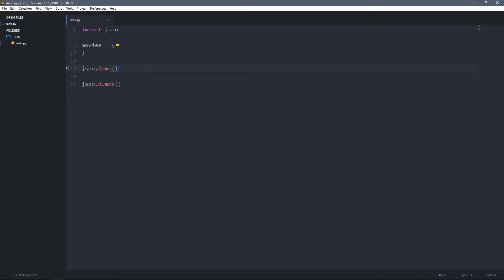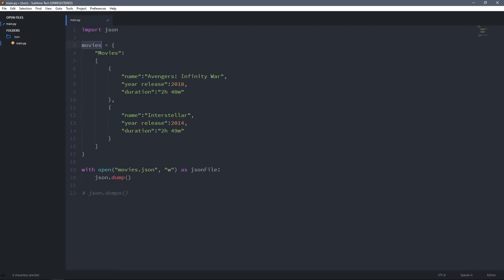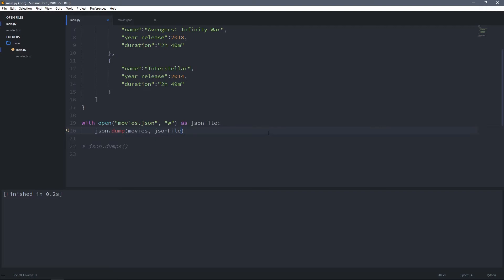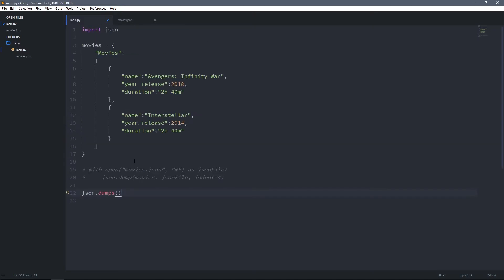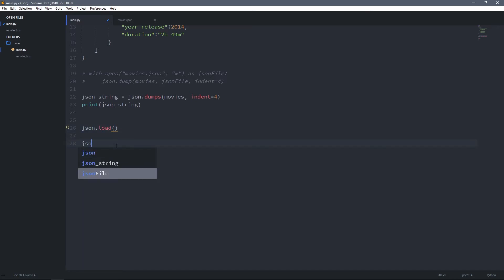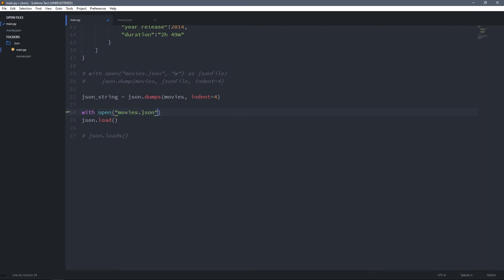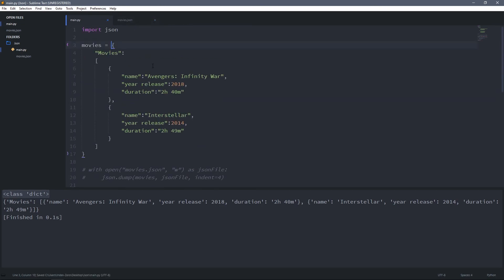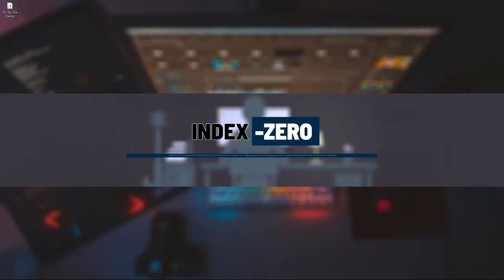Python working with JSON data [ Read, Write and Convert JSON data ]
In this video you will learn what json is and how you can use it in python using the json module. You will learn how to read and write json data into a json file and how to convert json data into python data and reverse.